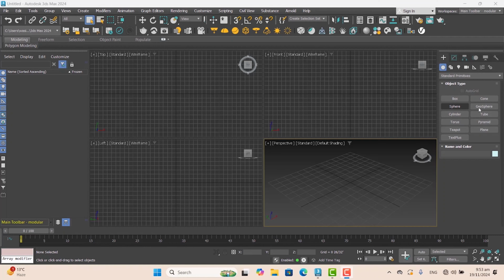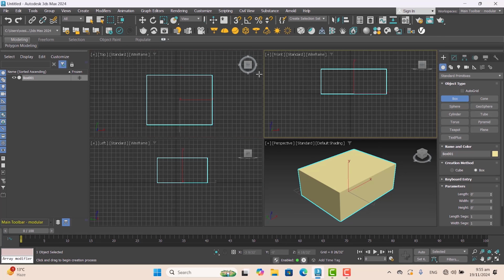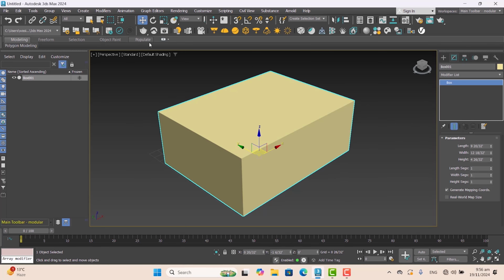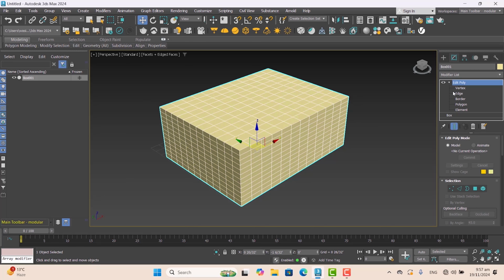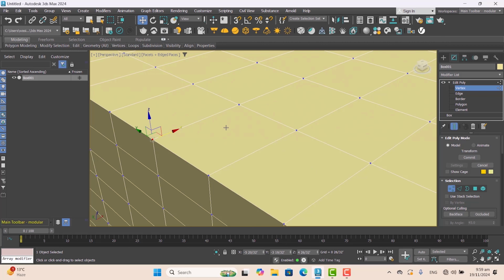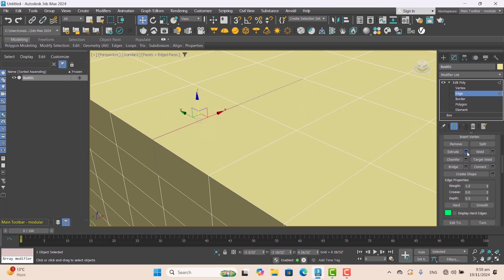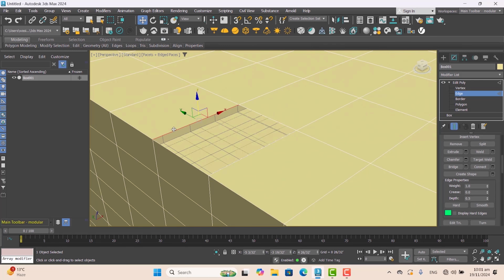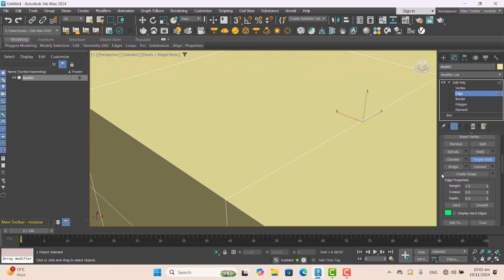3dsmax tutorial-1 Basic Interface and Tools to Use it Part 2-1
In this Video Tutorial You are Going to Watch Basic Interface and Tools Use it Part 2-1.